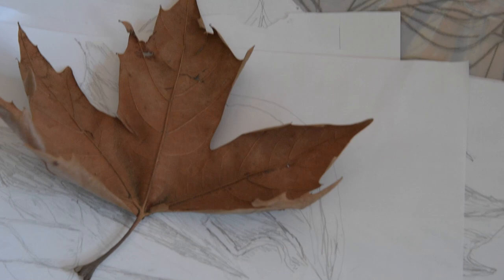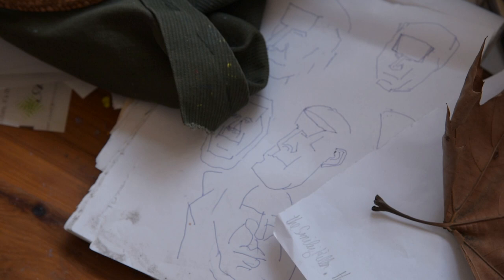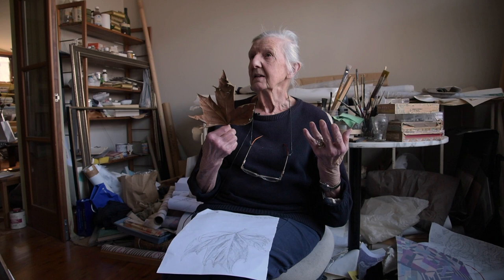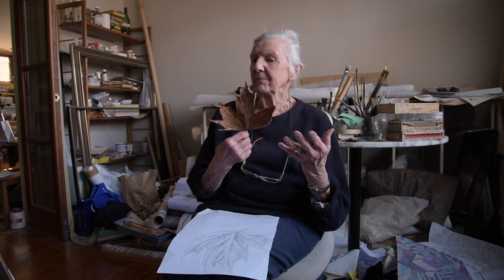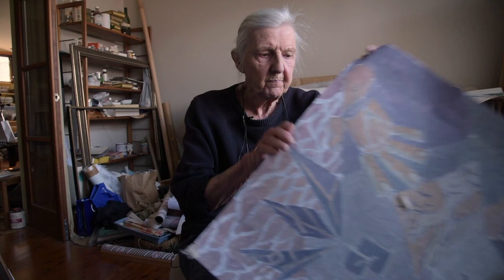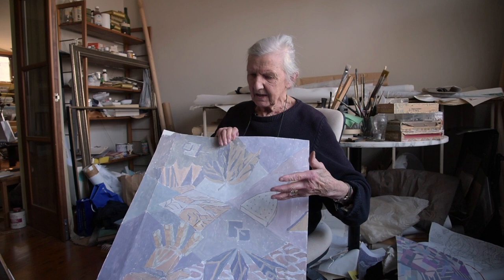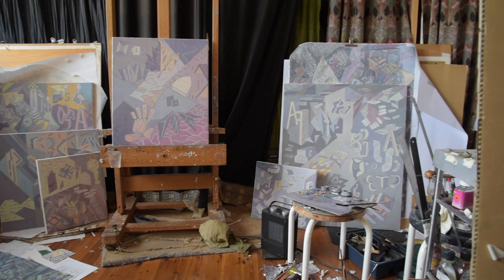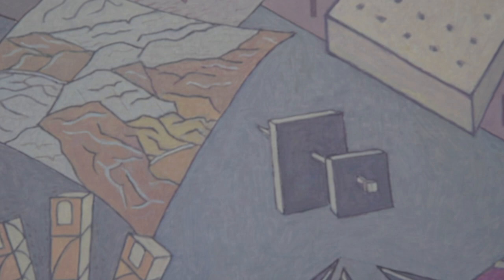Helen Maudsley - 'You've got to stare' | STUDIO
In this video we speak to Helen Mausdley, a Melbourne painter who often refers to her paintings as visual essays. Maudsley’s personal visual language examines ideas of analogy, association and ambiguity, based on her reflections of human relationships and the world around us. Maudsley’s speaks about colour and composition as well as her experience of making art and how she feels her practice has changed over time.

Helen Maudsley was born in Melbourne and studied at the National Gallery of Victoria Art School. She has had solo exhibitions regularly since 1957. Her work is held in numerous public collections, including the National Gallery of Australia, the Art Gallery of South Australia and the National Gallery of Victoria.

Prouduced by Tamsen Hopkinson
Published by un Magazine
Special thanks to
Helen Maudsley
Niagara Galleries
BG Productions